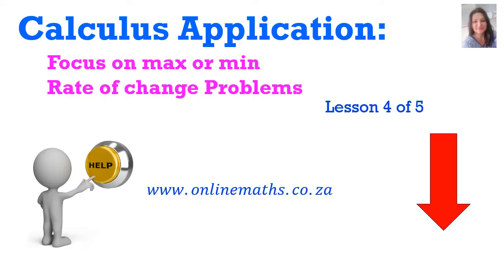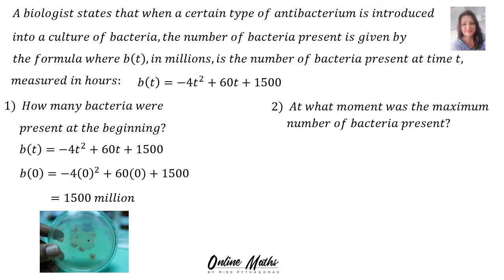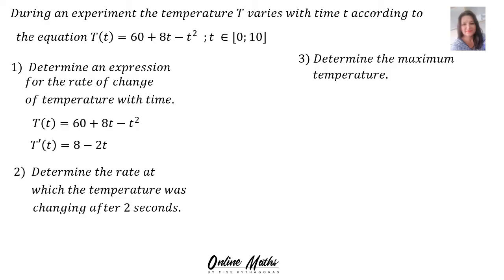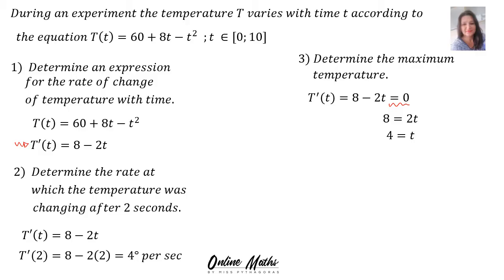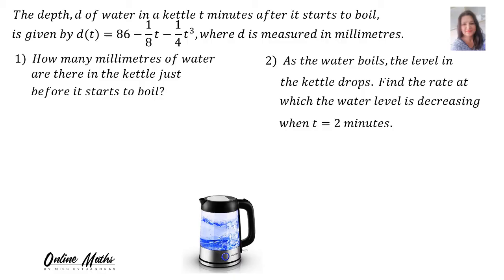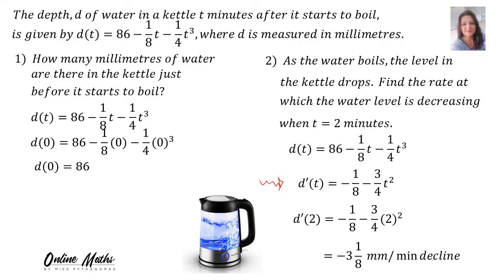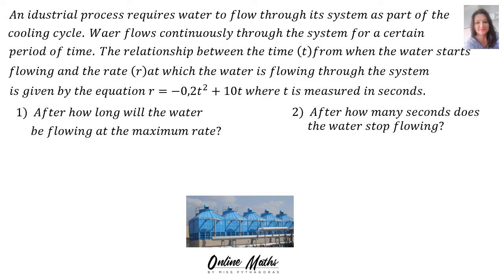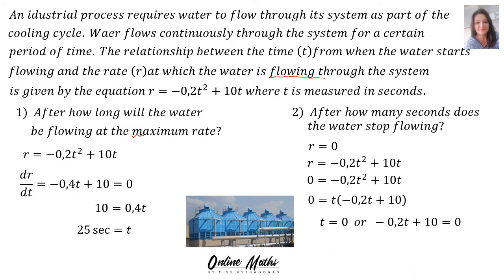Calculus Application Grade 12: L4 Rate of Change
Grade 12 Mathematics. Paper 1. In this lesson miss Pythagoras explains Calculus application with the focus on Rate of Change problems.